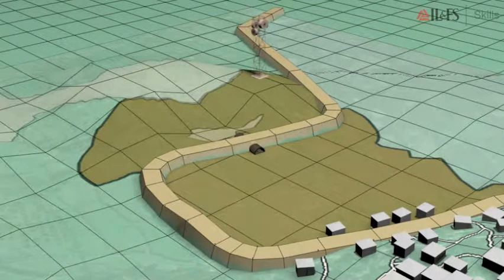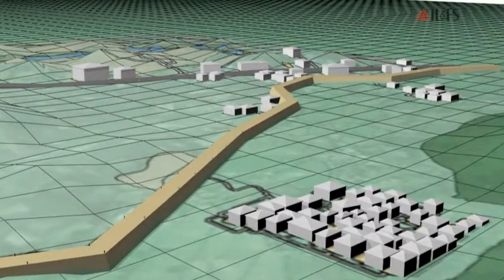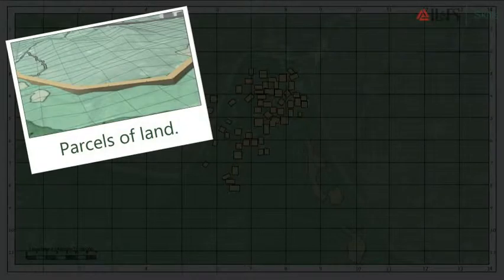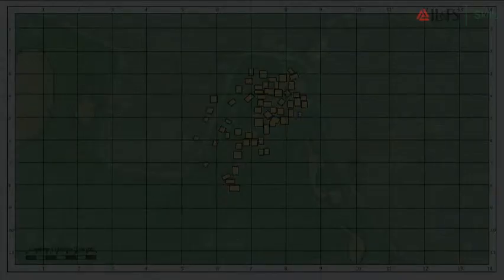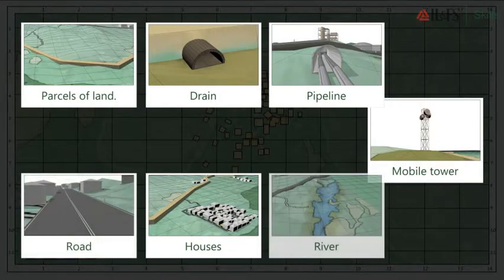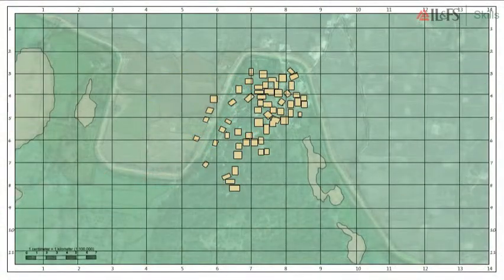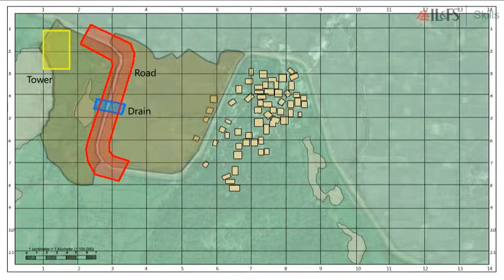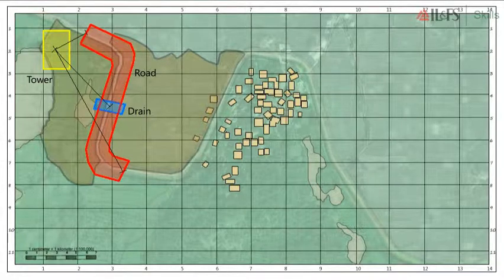IL&FS Skills Construction Junior Land Surveyor m1 s2